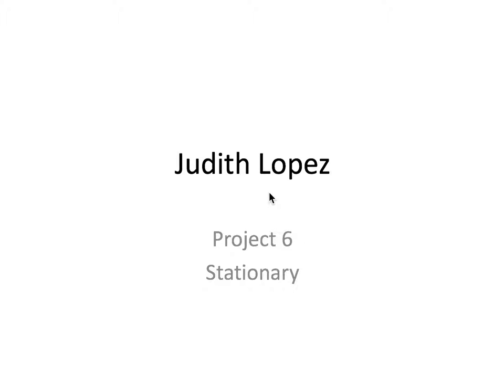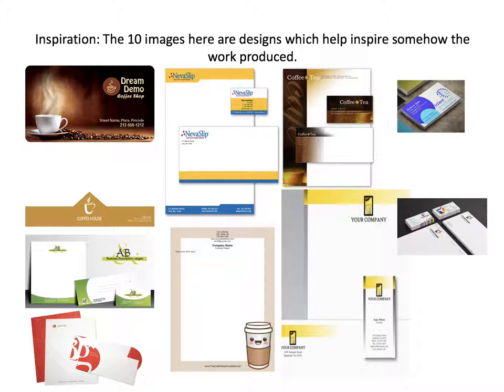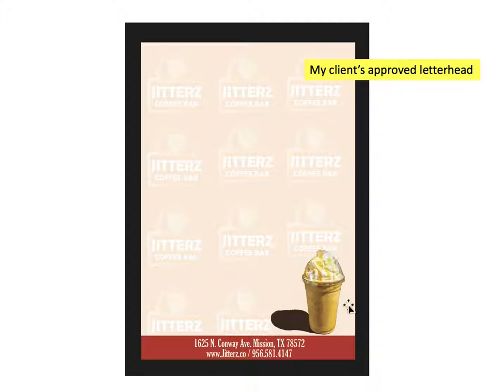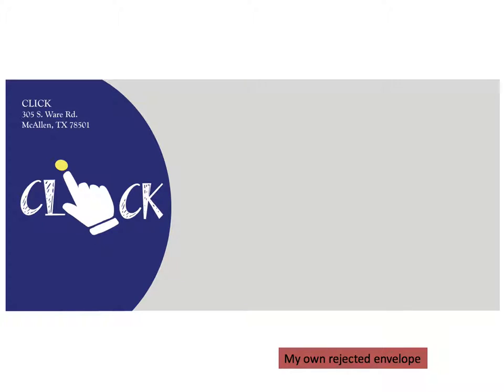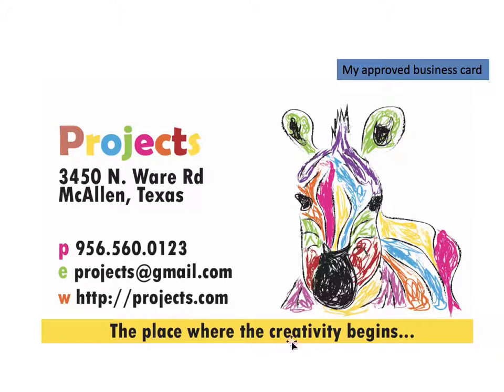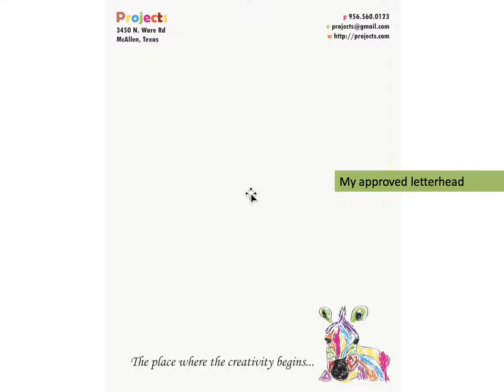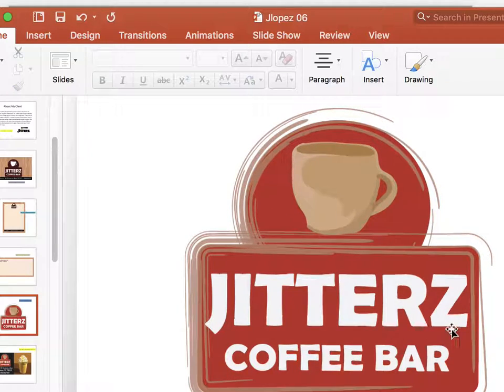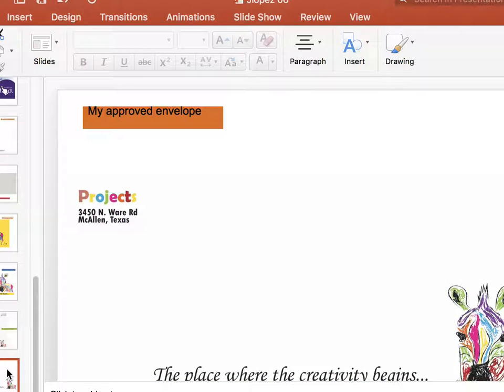Judy Lopez stationery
Mr. Perez makes a video critique of Judy's Power Poin